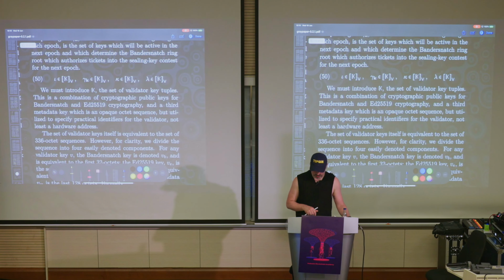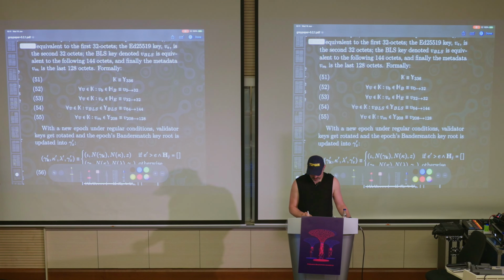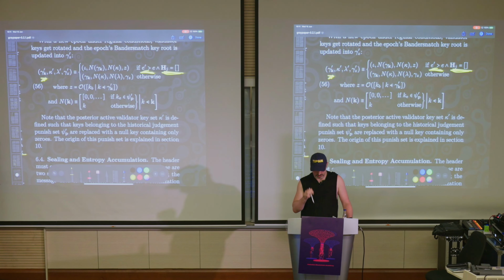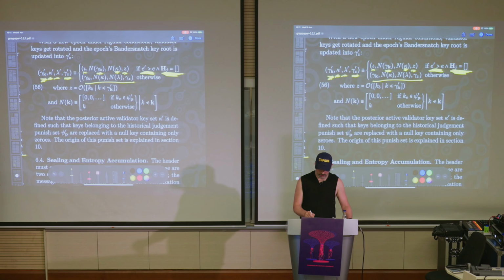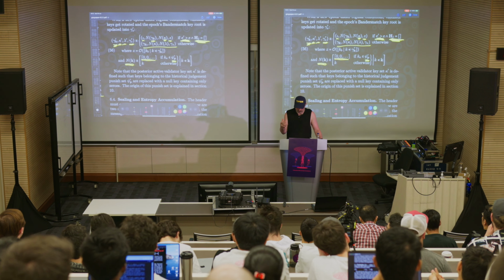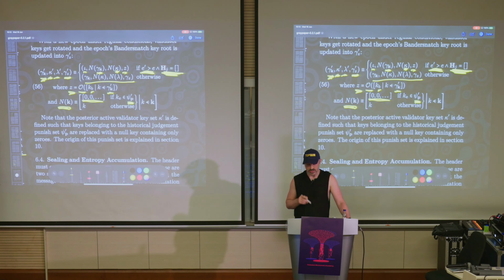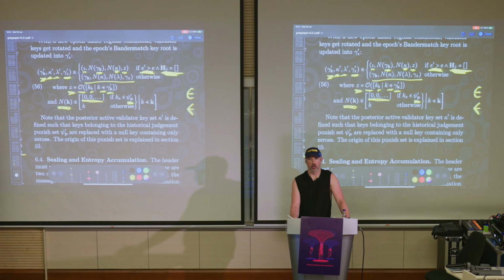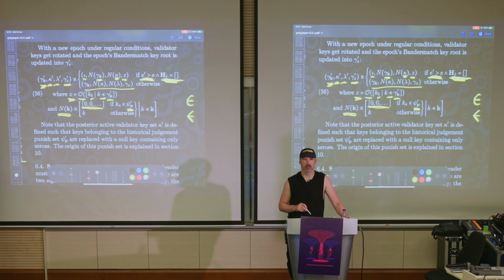JAM Gray Paper Section 6.3 - "Key Rotation" - Gavin Wood Lecture Series